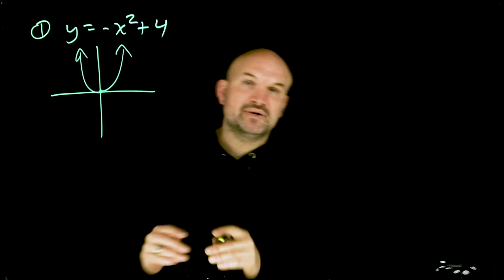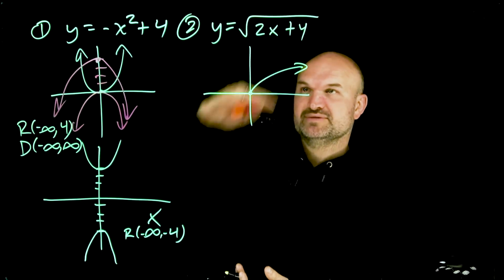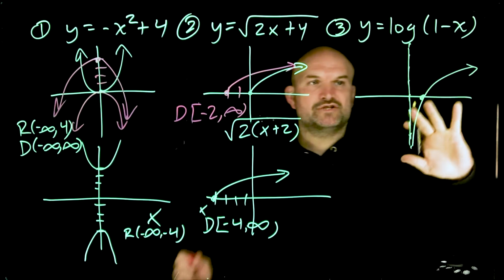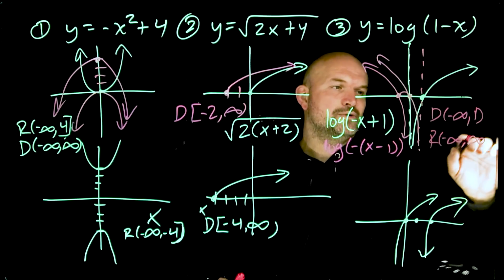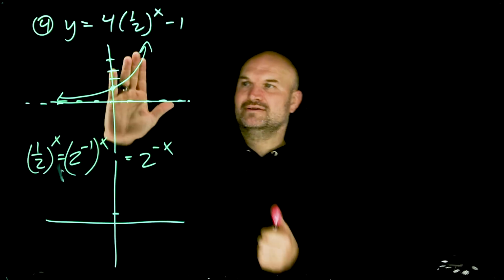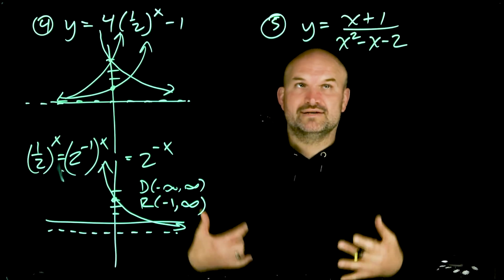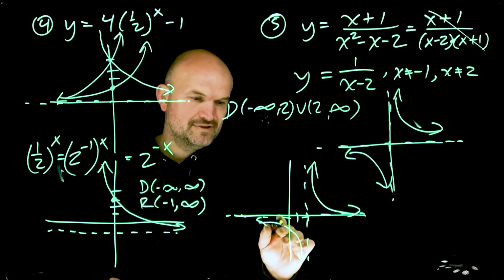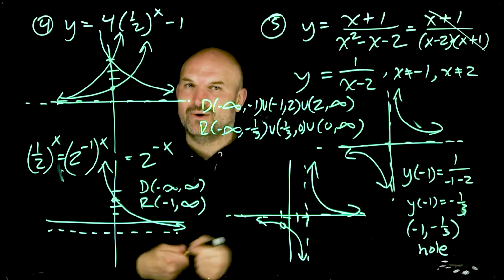5 Domain and Range Problems Students Get Wrong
In this video I am going to highlight the top ten types of functions that students make mistakes with when finding the domain and range